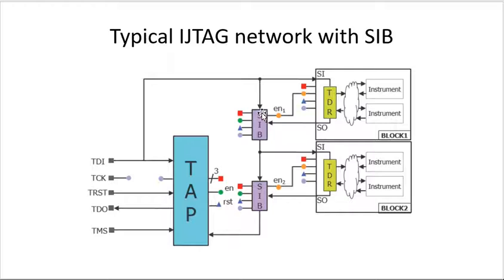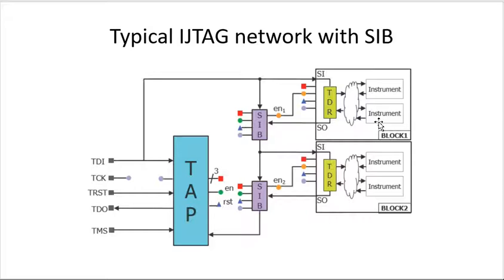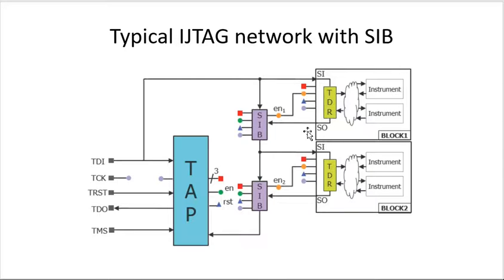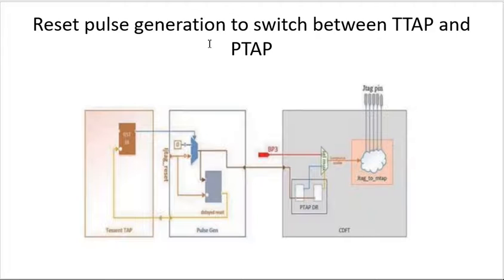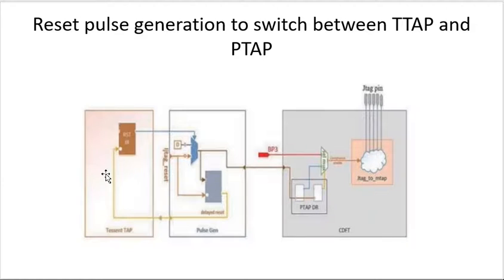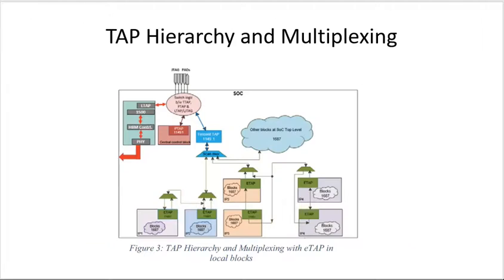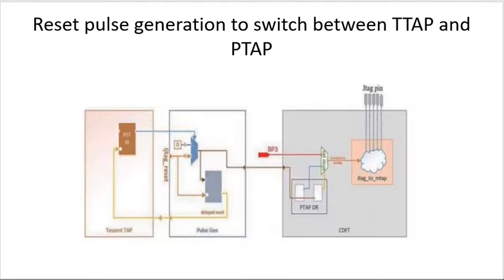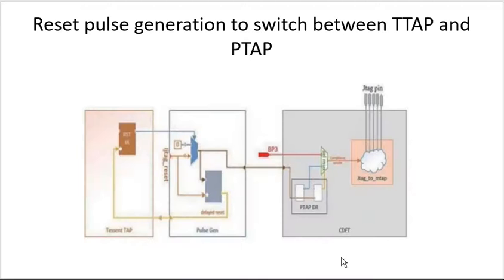Fast Bring-Up of an AI SoC through IEEE 1687Integrating Embedded TAPs andIEEE 1500 Interfaces PART 2